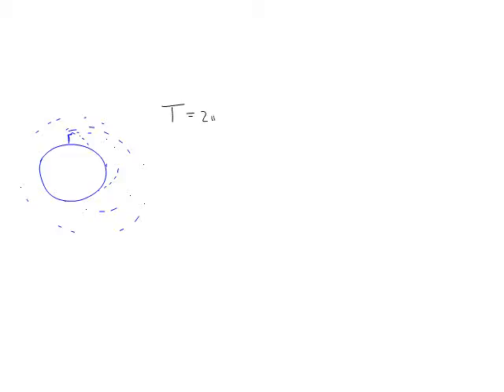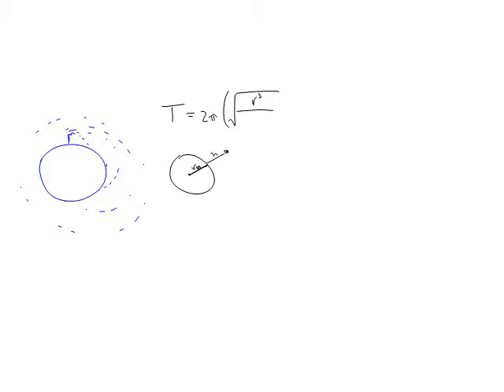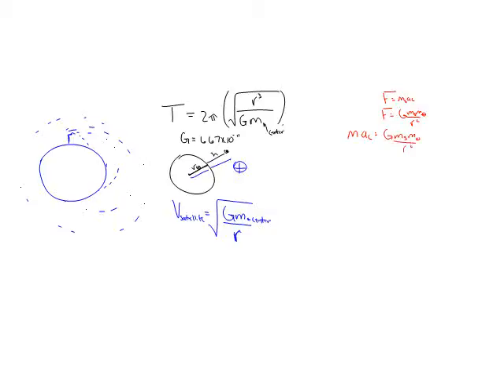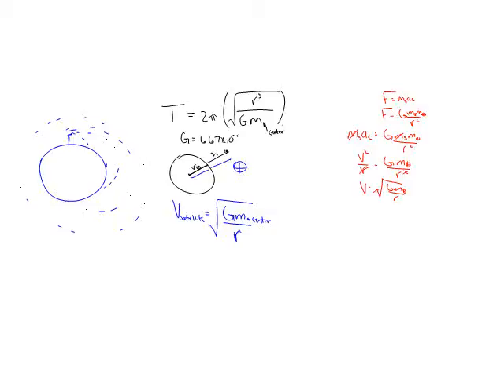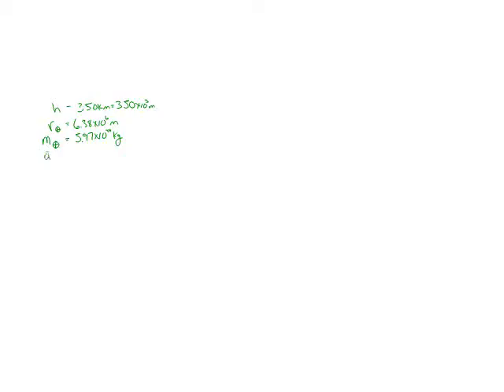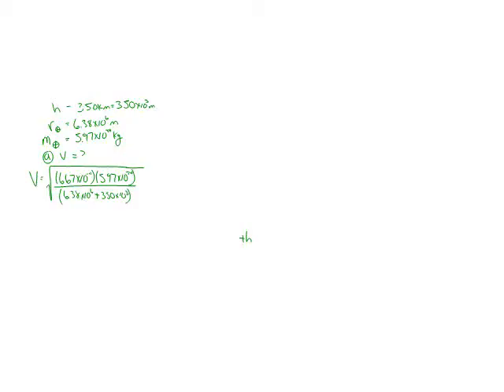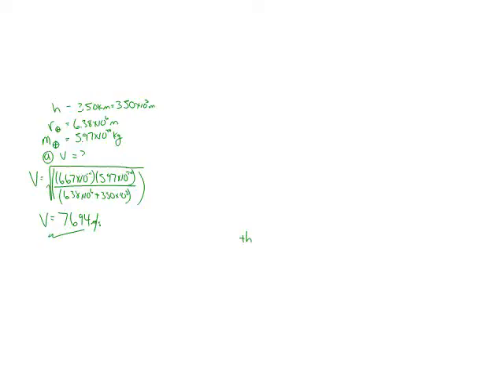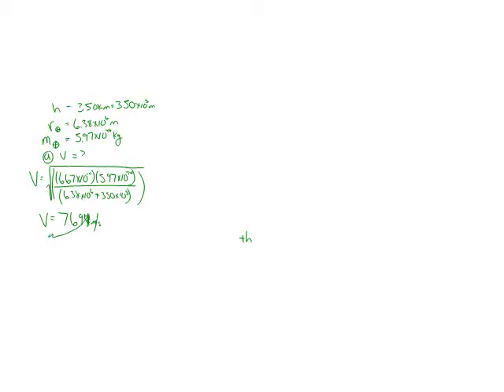7.21 Using Newton's law of Gravitation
Velocity and period of satellites